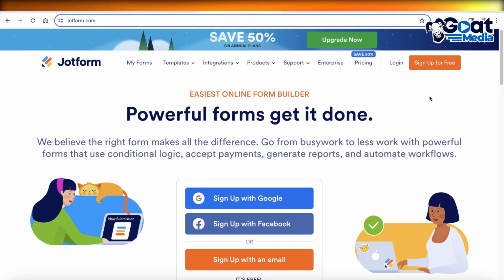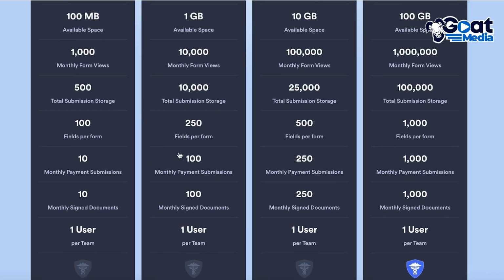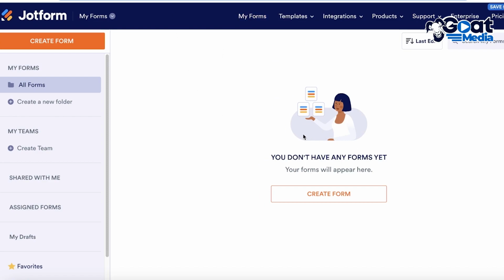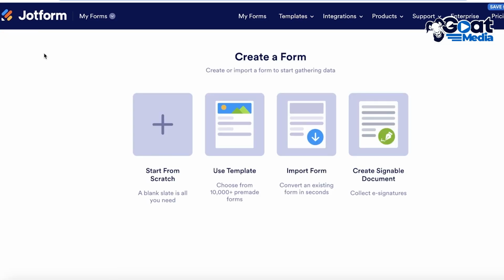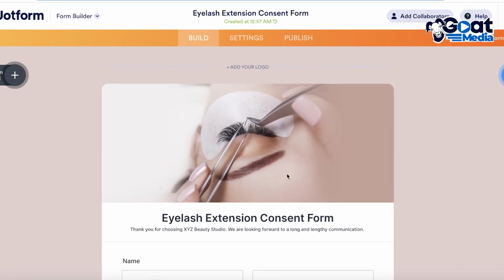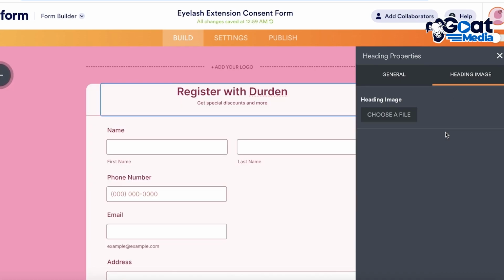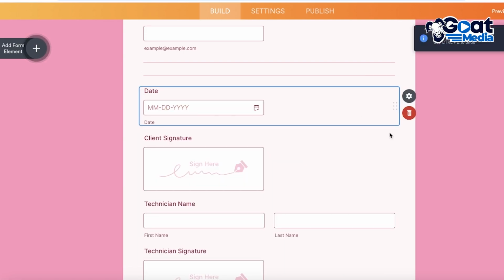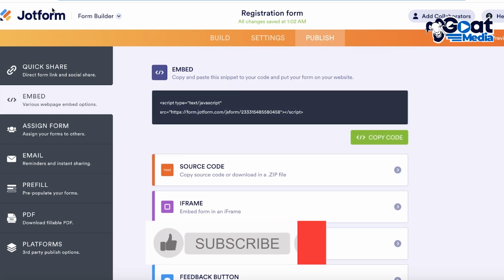Jotform Tutorial 2024 - How To Use Jotform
in this video I will show you How To Use Jotform. This video will cover everything that you need to know and help you get started with this software.

Kind regards,